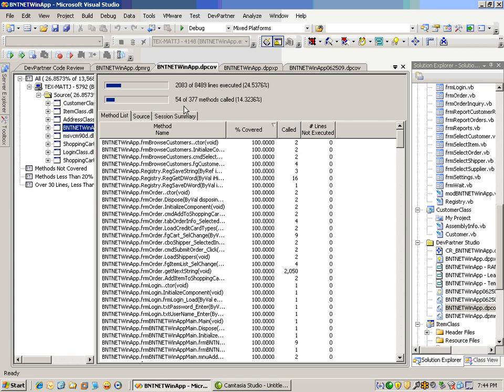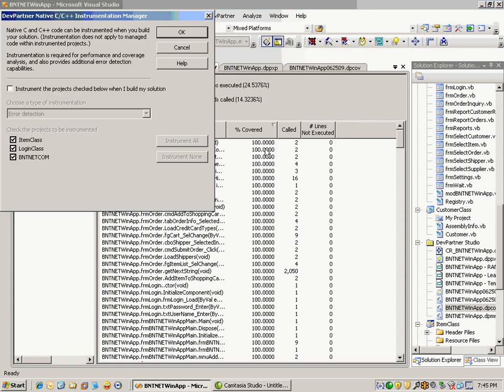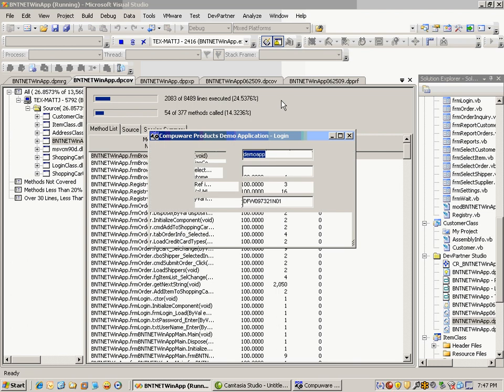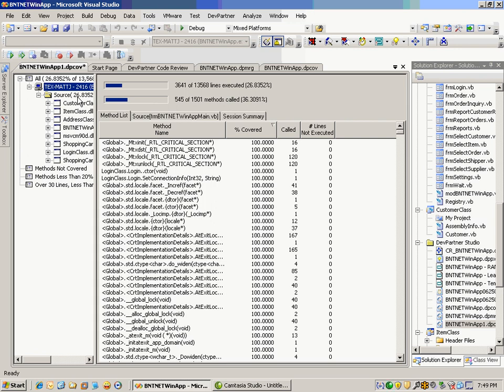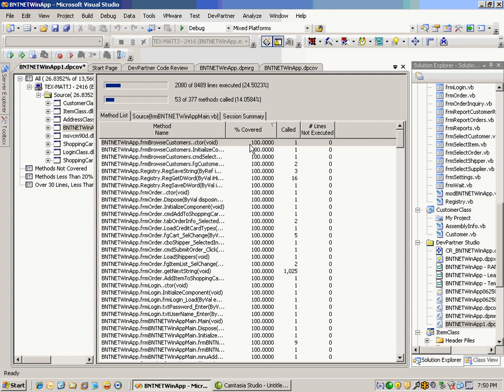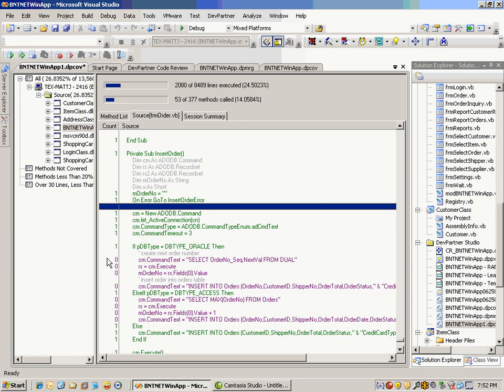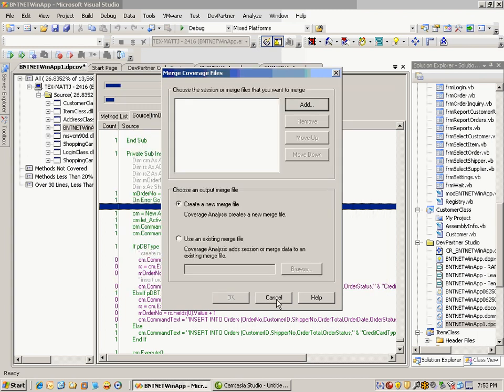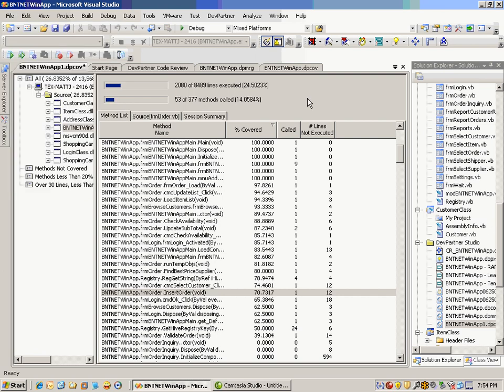How-To: DevPartner Code Coverage